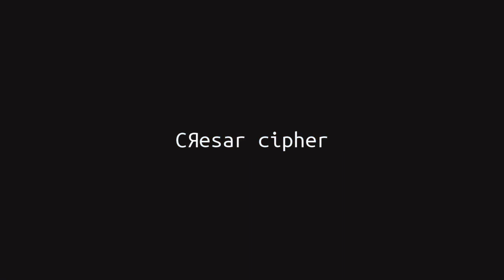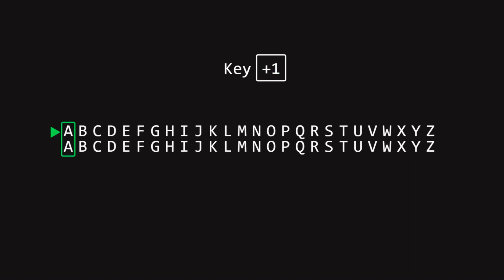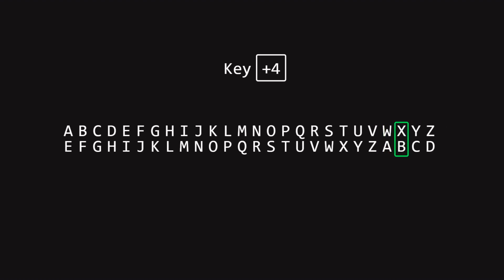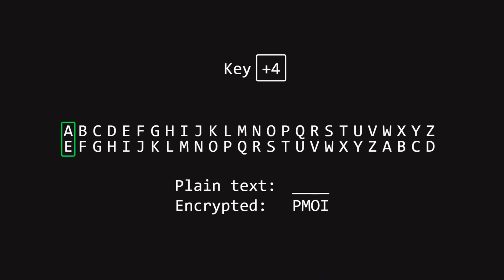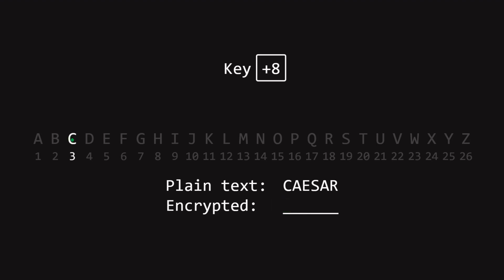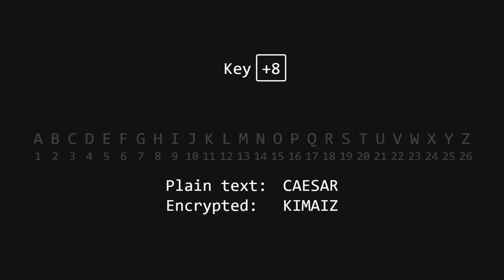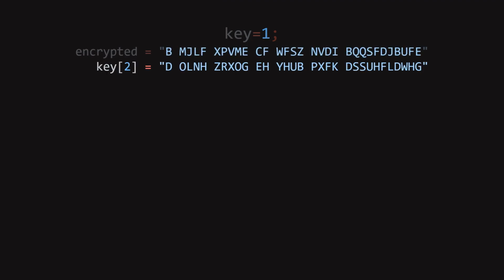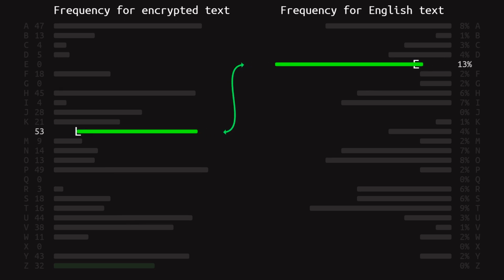Caesar Cipher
How to use caesar cipher. I introduce Caesar Cipher, an ancient encryption method. I illustrated it with animations, so you can quickly understand how it works how to encryot, decrypt and how to break this weak encryption.

00:00 Introduction
00:11 The alphabet
00:46 Basic explanation
00:56 The key
01:56 Encryption
02:22 Decryption
02:54 Calculate
04:55 Brute force
05:32 Frequency analysis